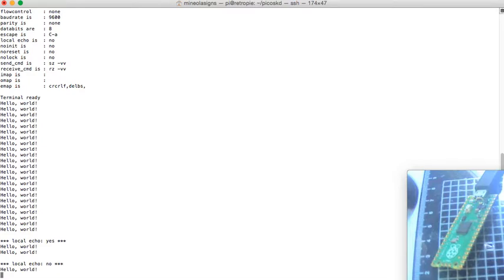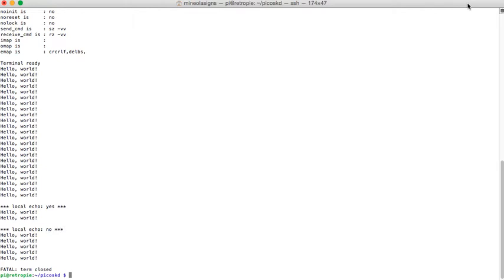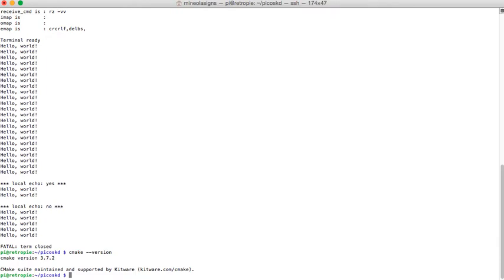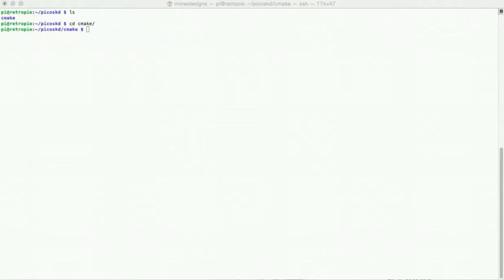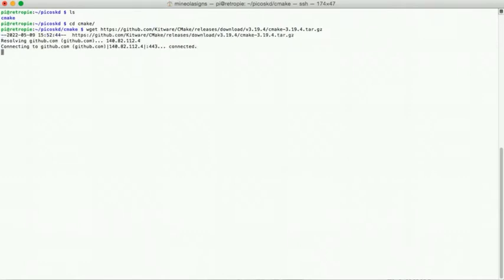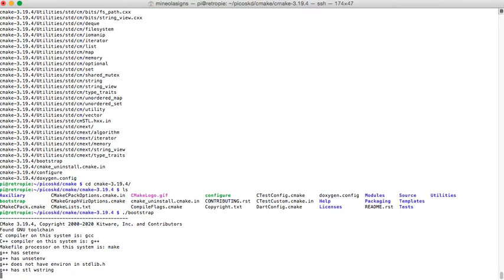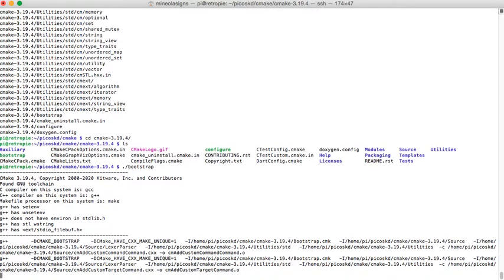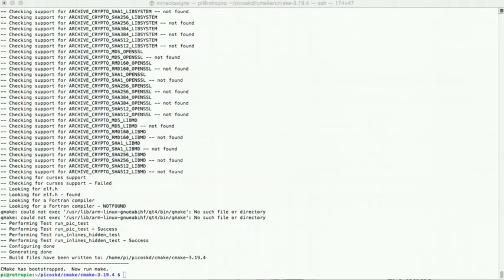Updating CMake for use with the Raspberry Pi Pico SDK (Software Development Kit)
In this video I had planned to install the SDK (Software Development Kit), but decided halfway through that this video would just be downloading , compiling and installing a newer version of CMake. This process is basically 5 commands.

I found this process on another YouTubers (Gary Explains) channel.

Contents:
00:00 - Intro
00:38 - Hello, World
03:45 - Download New version of CMake
05:45 - (un)tar the file
06:09 - Run ./bootstrap
07:30 - Run make
10:40 - make install
12:12 - Closing & rambling